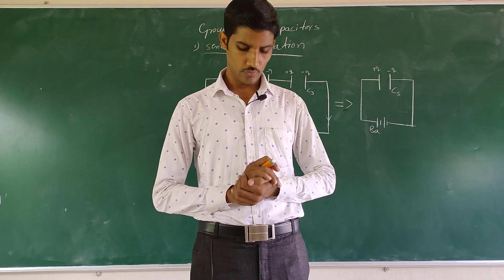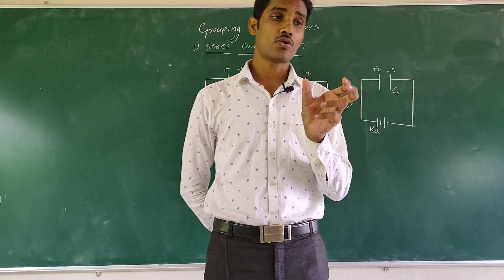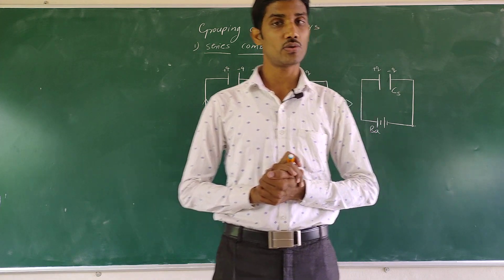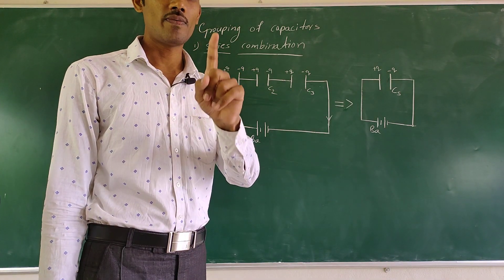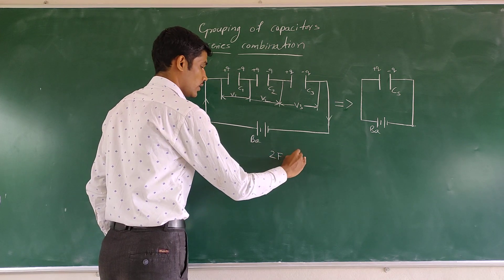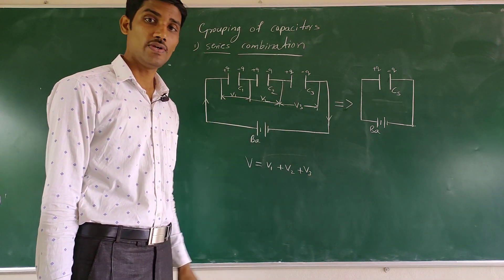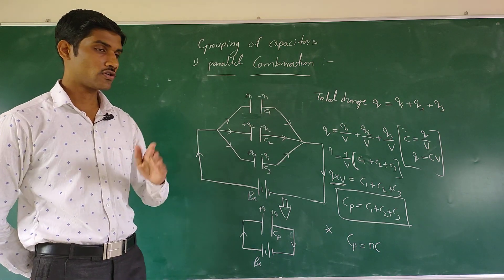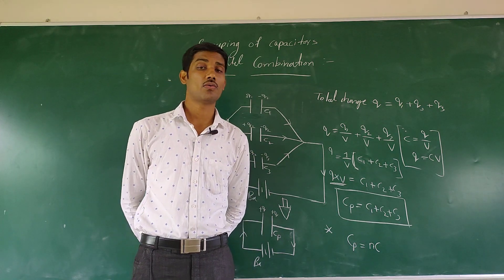ECP - 6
Combination of capacitors
1) series combination
2) parallel combination